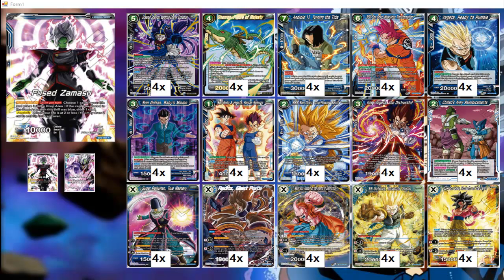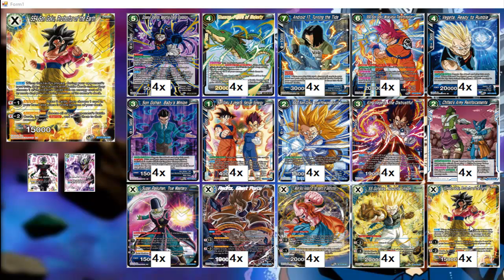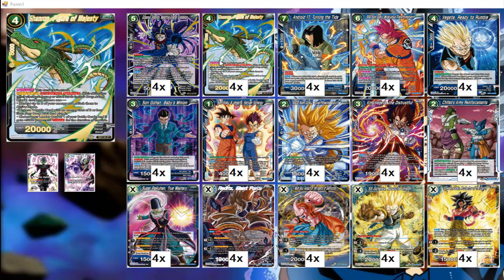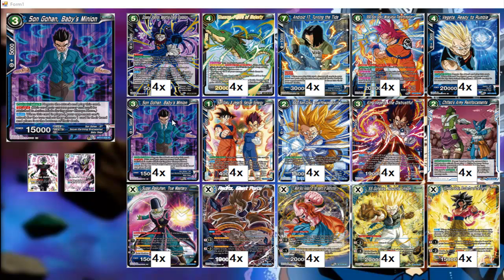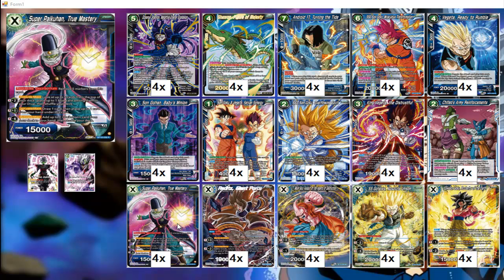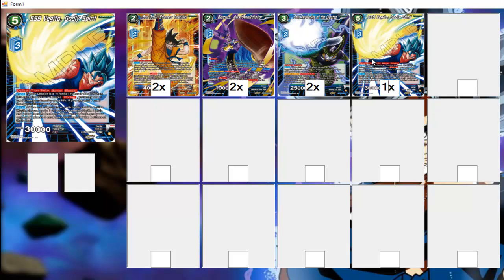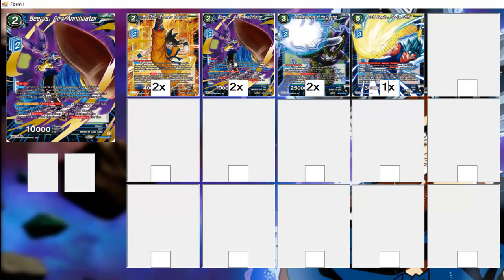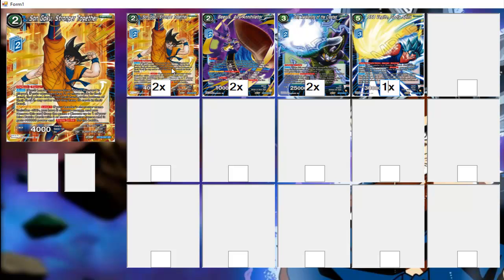Dragon Ball Super TCG: Zamasu Time Burning The Tide Deck Profile 2022 By Kung Fu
$kungfu4000

Music

MISCS Links